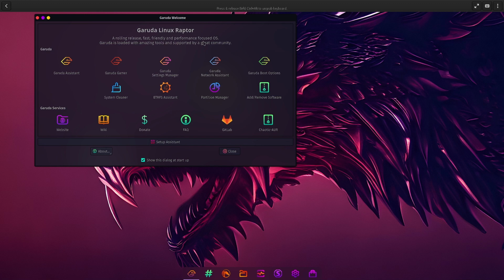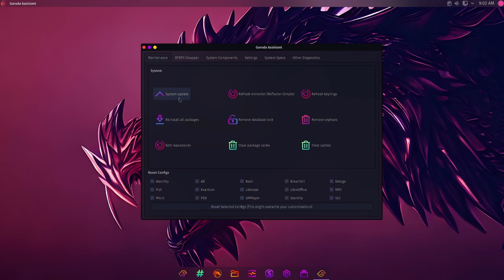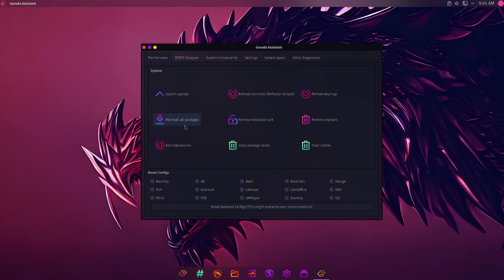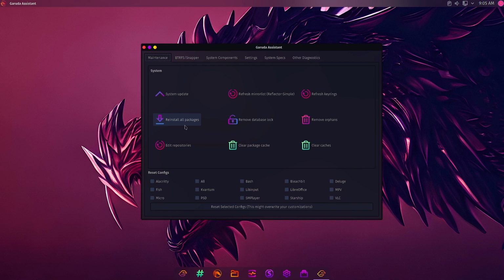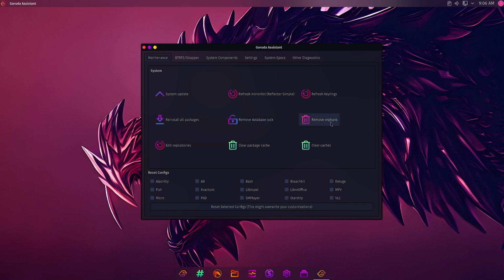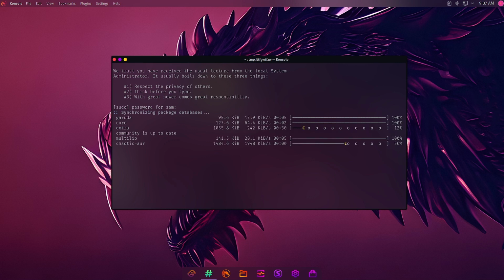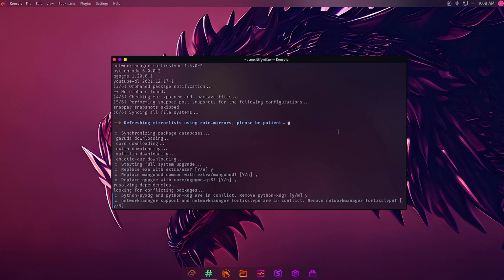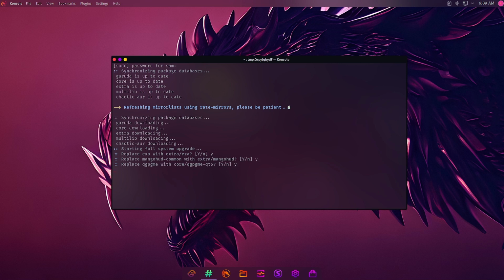Garuda Setup Assistant - System Update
This video features Garuda Setup Assistant - System Update. Use Garuda tools and utilities to ease Garuda Linux system management and maintenance.

1) IT infrastructure consultancy and turn key project execution for SME's.
2) Install and maintain best suitable linux distributions for your corporate computer systems.
3) IT infrastructure maintenance and operations for SME's.
4) ERP Training.
5) IT training for freshers and trainees.

1) Personal tuitions for BCA, Computer Engineering and Technology students.
2) Install best suitable linux distributions for your personal computer systems.
3) IT consultancy for your personal and home needs.
4) Design and execution of networking and security for your home.